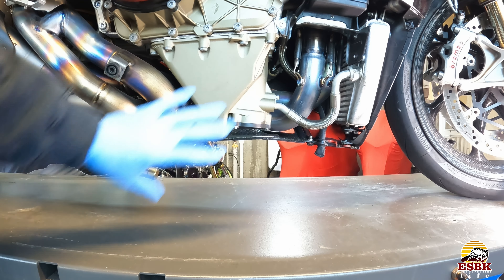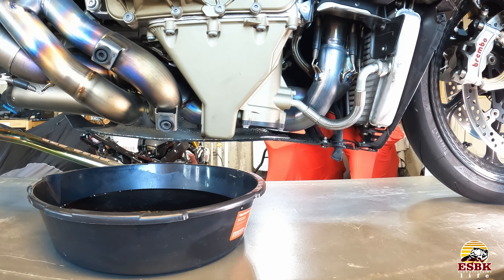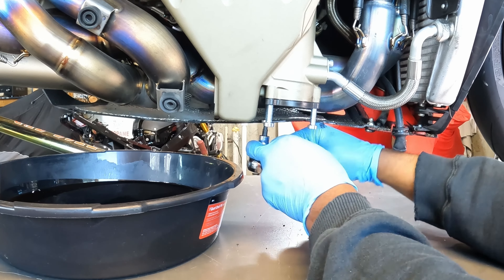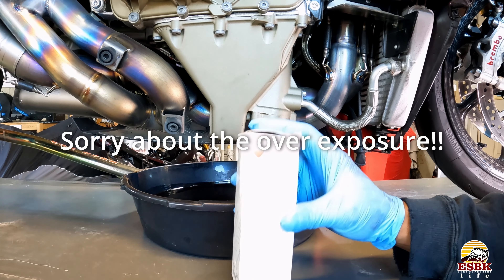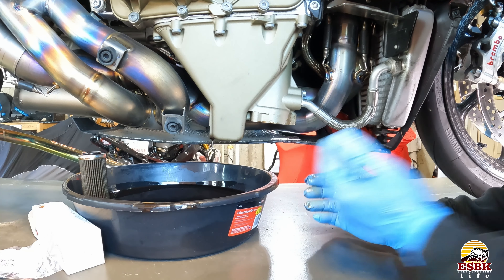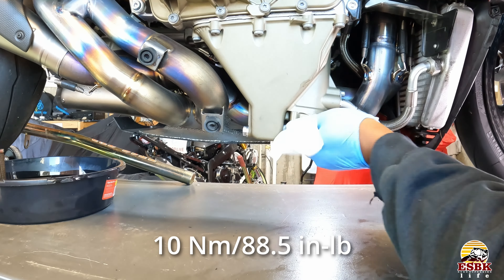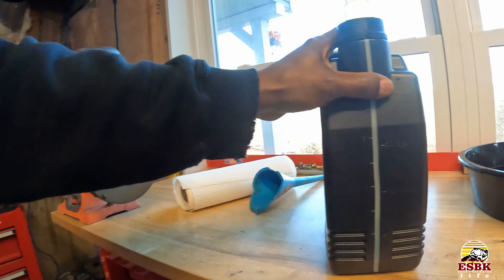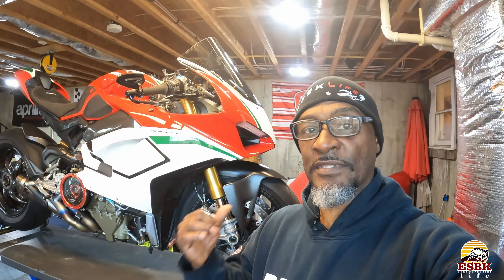Ducati Panigale V4 Oil & Filter Change!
Hello YT!  I'm reposting one of my more popular videos because the original got demonetized. So here it is again with no music lol!